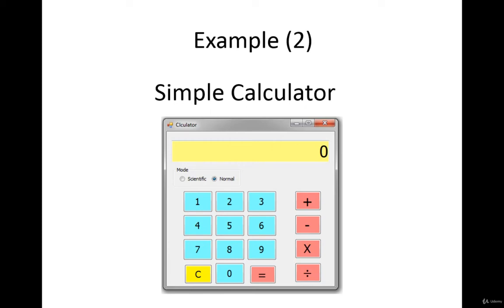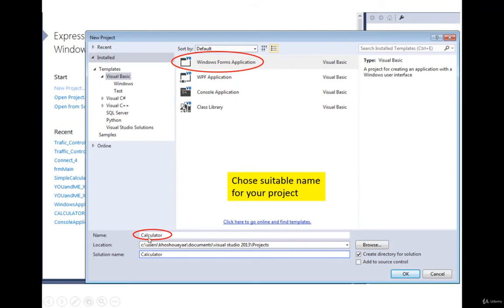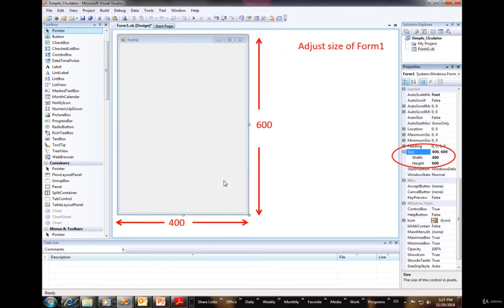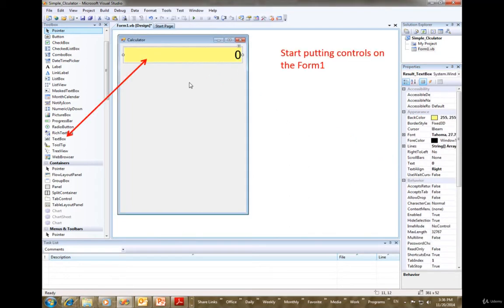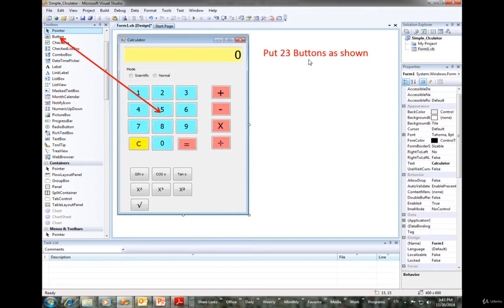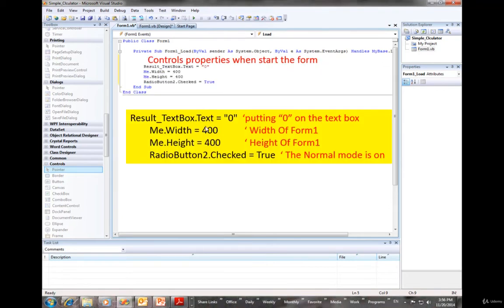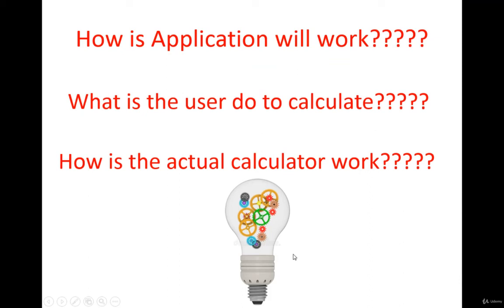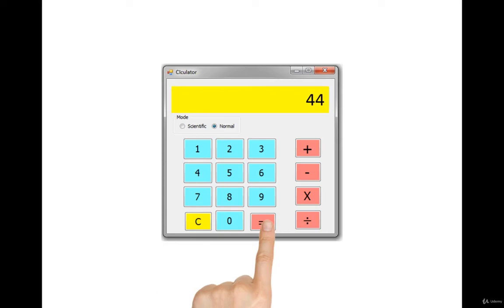VB net 3 For beginners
(kindly subscrib to get more courses) VB net 3 For beginners